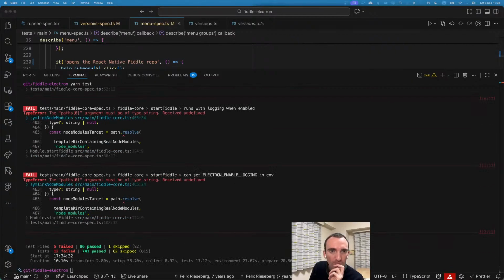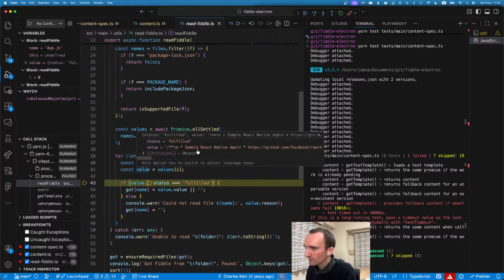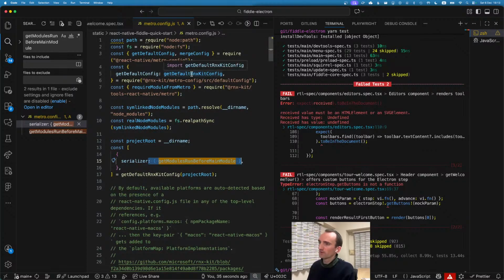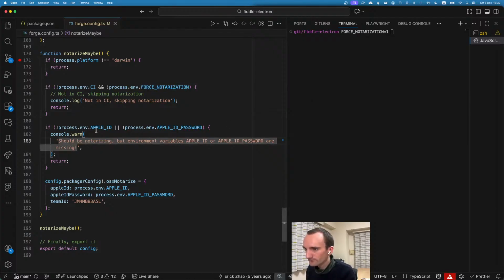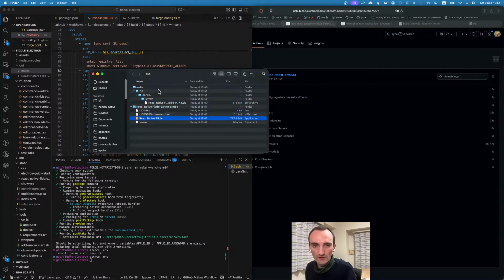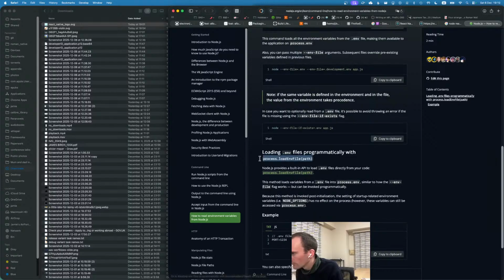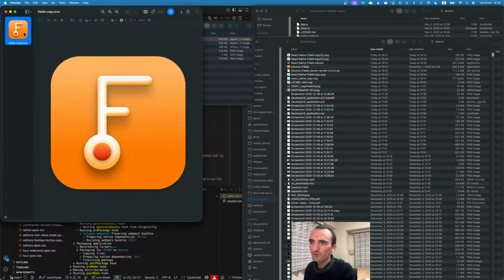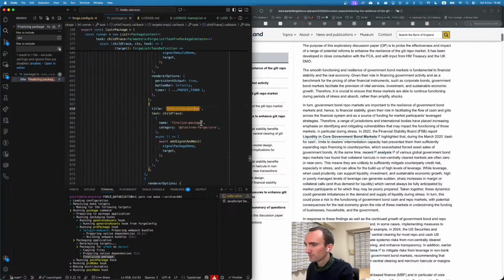Building React Native Fiddle (today: fixing tests and notarising)